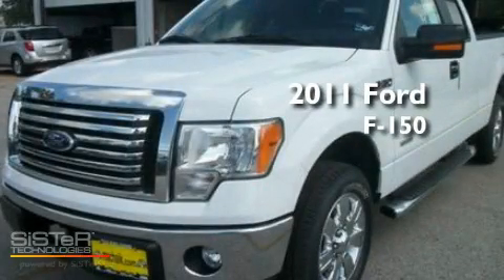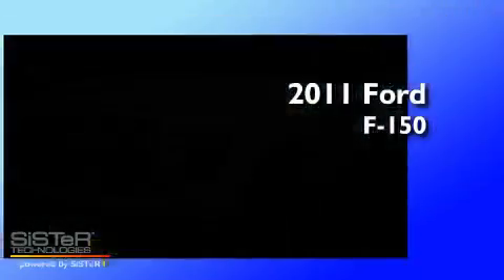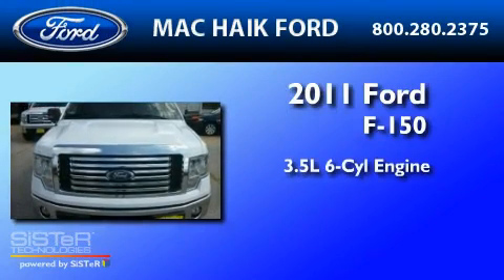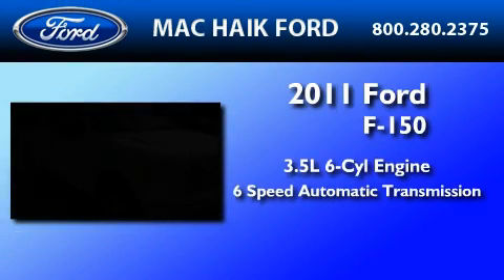2011 FORD F-150 Cypress TX